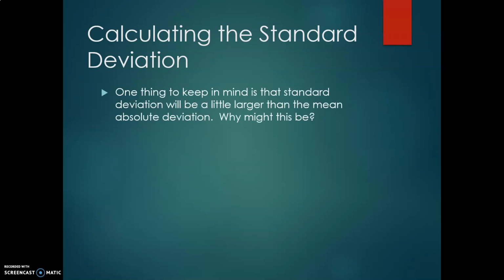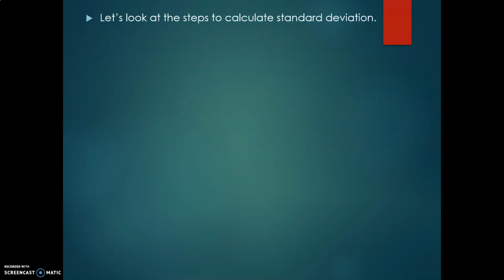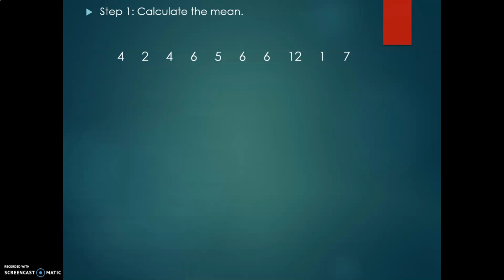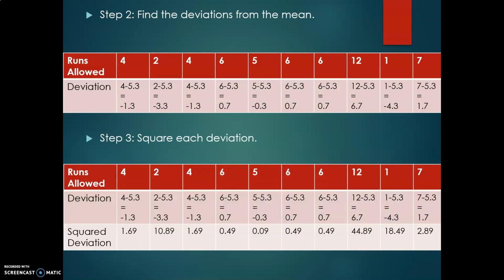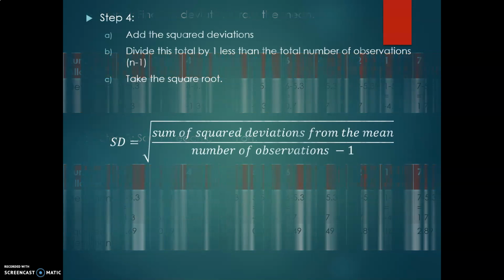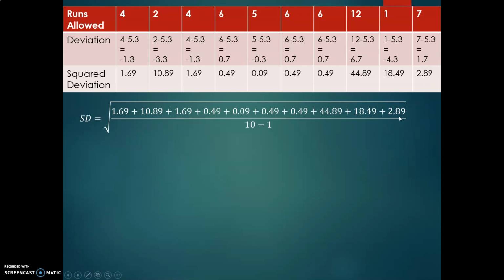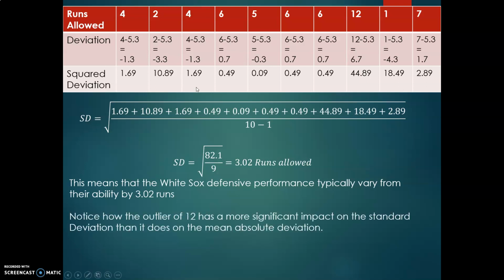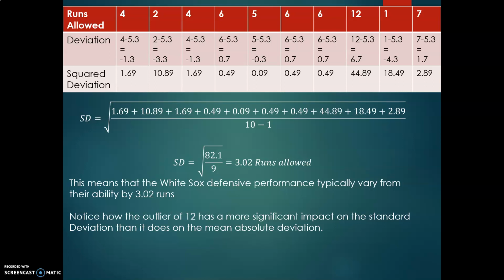Calculating the Standard Deviation